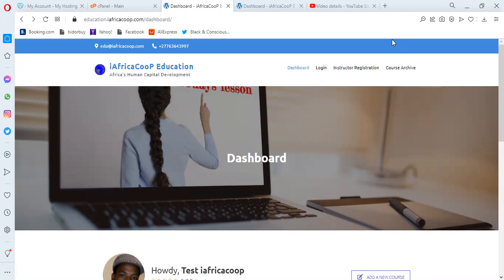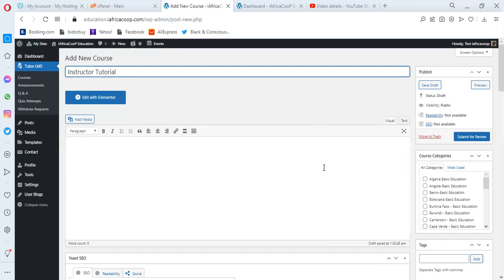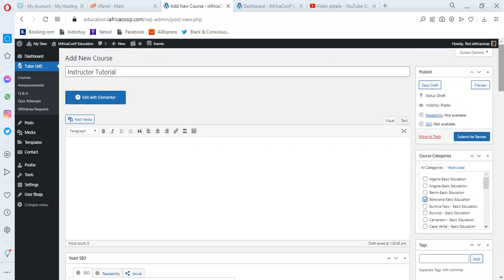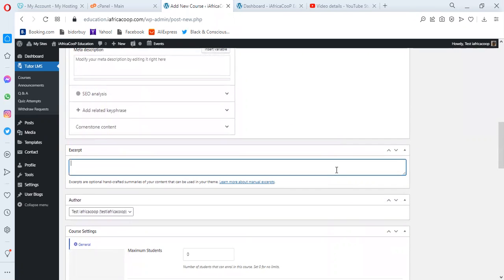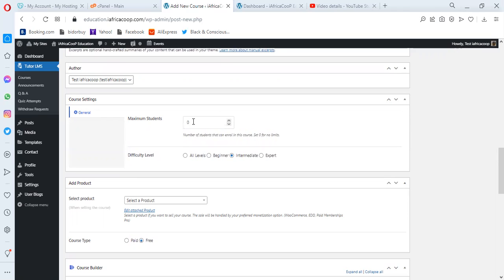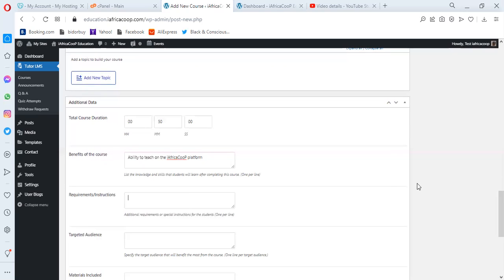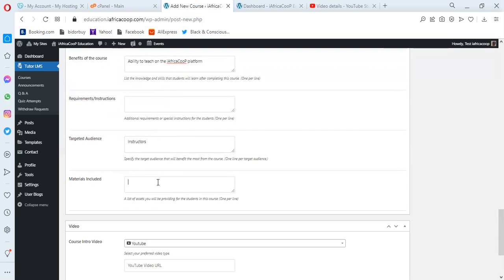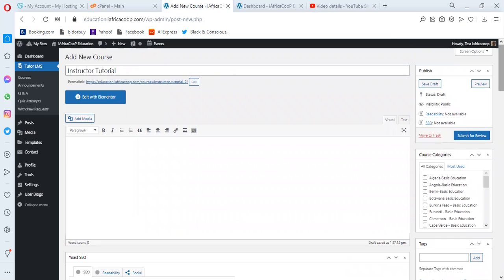Instructor Tutorial 3.1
This video is 3.1/5 of the instructors tutorial on how to teach on the iAfricaCooP educational platform and make extra income selling your tutorial online. Enjoy